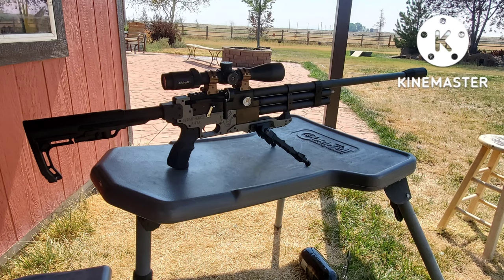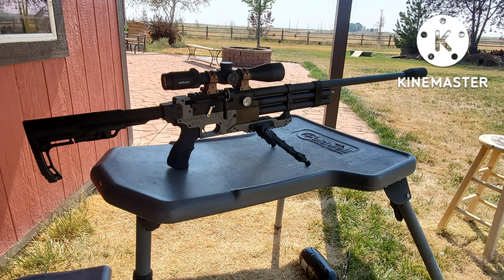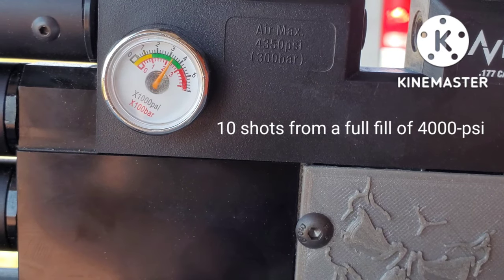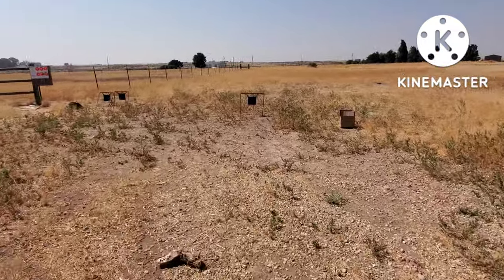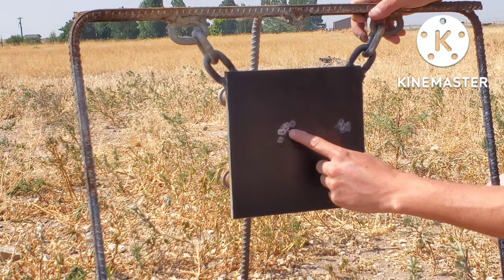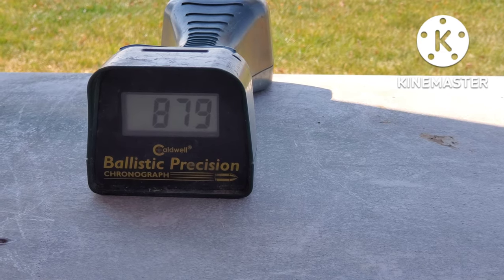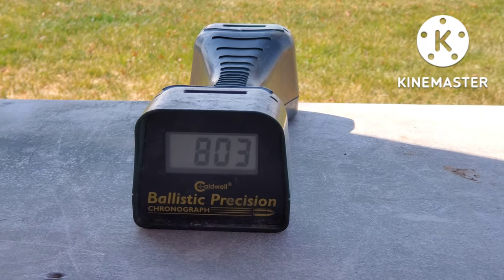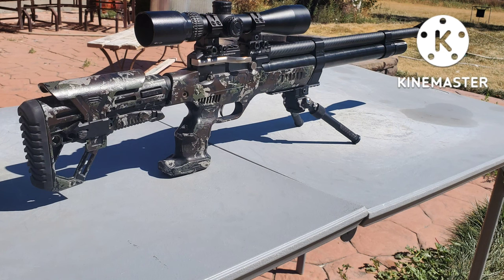Air venturi avenger. 177 compact build with A-TAC stock.